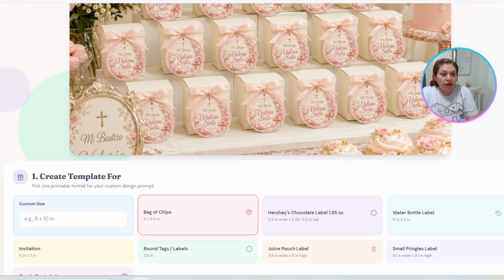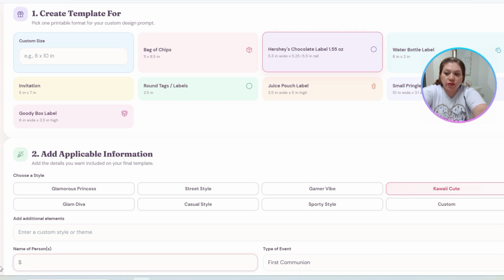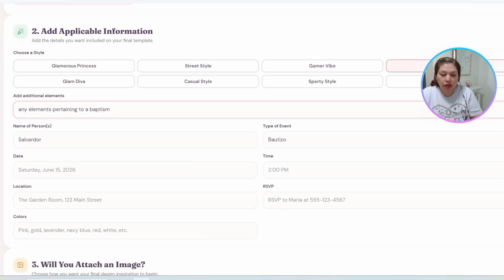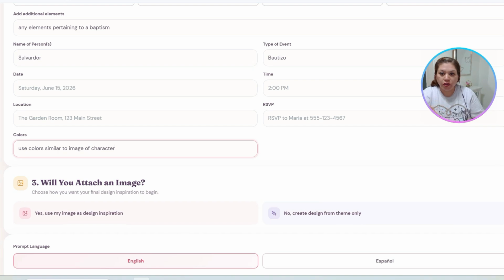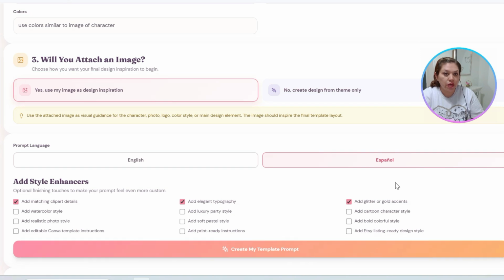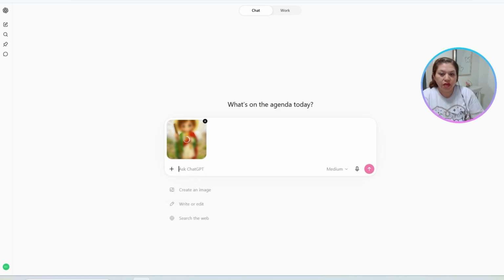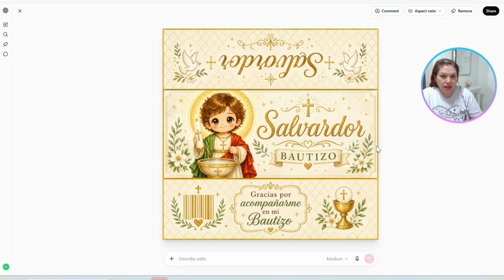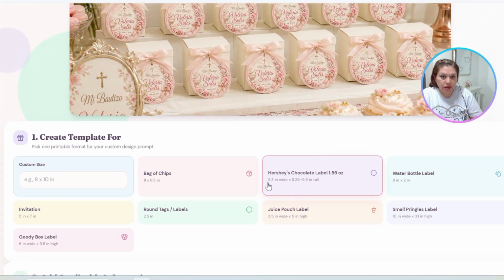Create Custom Chocolate Bar Labels with AI 🍫✨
In this tutorial, I’ll show you how to create beautiful, personalized chocolate bar labels using **two powerful creative tools: the Imagination Art App and the Party Studio Creator!**

You’ll learn how to:

✨ Create a custom character or themed artwork with the **Imagination Art App**
✨ Design a professional chocolate bar wrapper with the **Party Studio Creator**
✨ Personalize your design with names, colors, themes, and special-event details
✨ Create labels for baptisms, birthdays, baby showers, weddings, communions, and more
✨ Turn your designs into party favors you can sell for extra income

These tools make it easy to create polished party favor designs—even when you are not a professional graphic designer. Create for your own celebrations, grow your creative business, or offer custom chocolate bar favors to local customers.

Party Favor Club members receive tutorials, templates, creative resources, business guidance, and access to select apps included with their membership.

Don’t wait until you feel completely ready. Start creating, learning, and building your party favor business today! One custom design can become your next product, customer order, or income opportunity.

✅ Join the Party Favor Club today and start turning your creativity into profit!